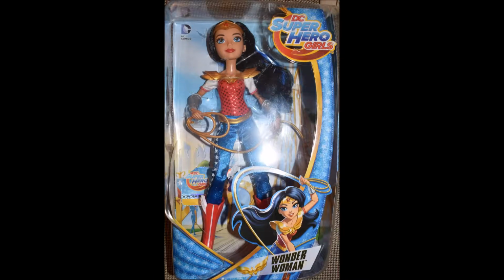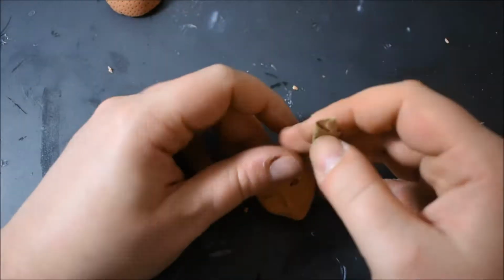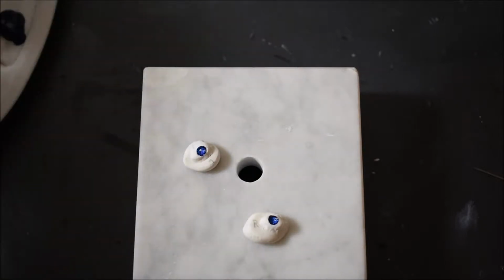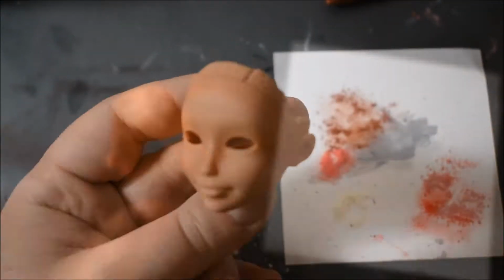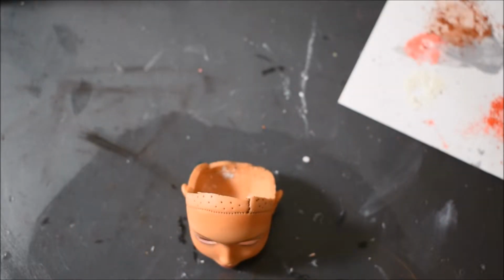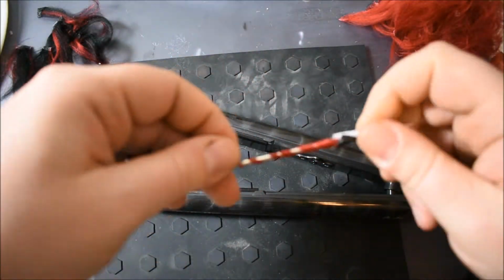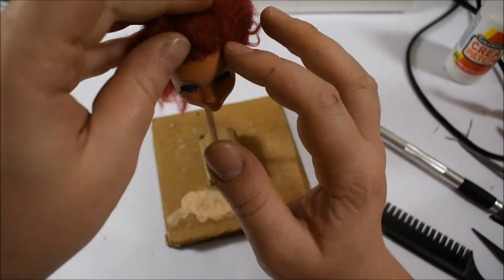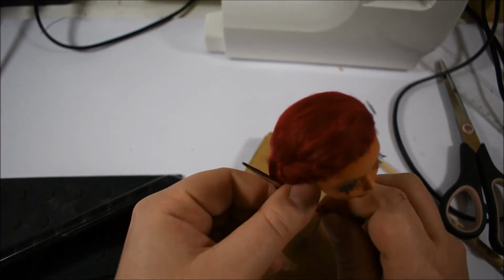DC superhero girl doll repaint part 1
Found this doll which seems to be the new mattel series that replaces monster high